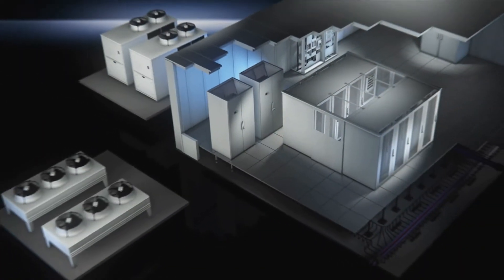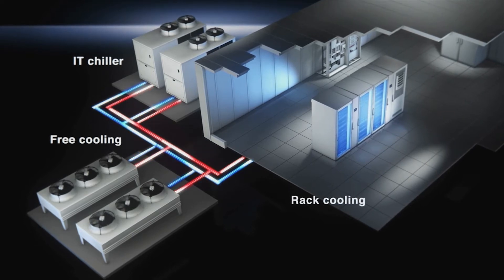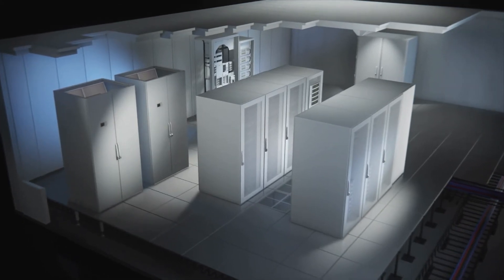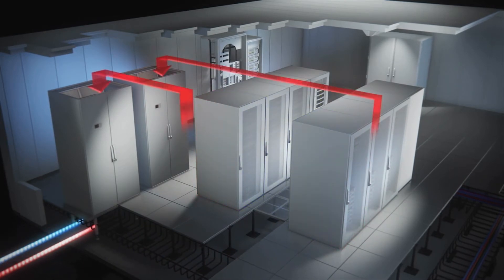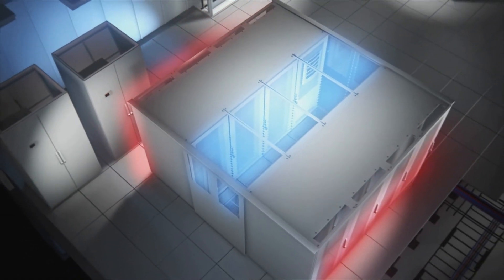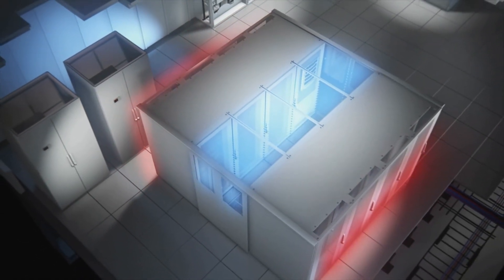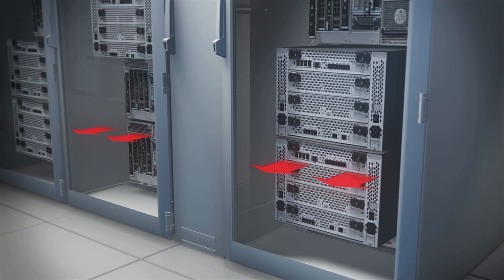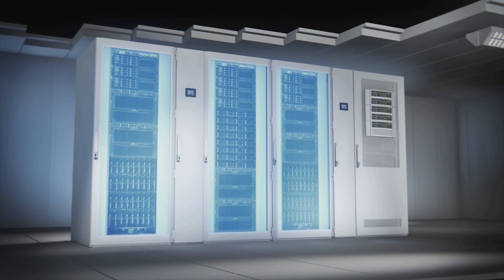Data Center Cooling: The Right Solutions to Minimize Energy Costs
Whether in small businesses or major enterprises, the demands placed on the IT infrastructure are unrelenting. As the world's leader in IT enclosure and climate control solutions, Rittal delivers innovative and reliable products to ensure maximum uptime and system performance. With RimatriX5, Rittal provides peace of mind for the most important infrastructure issues facing data center and facility managers.